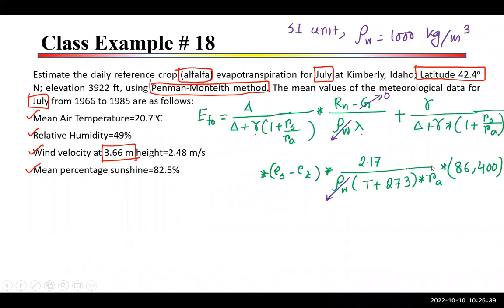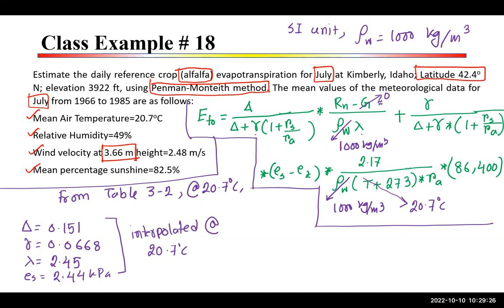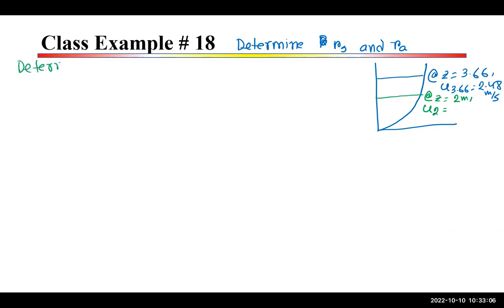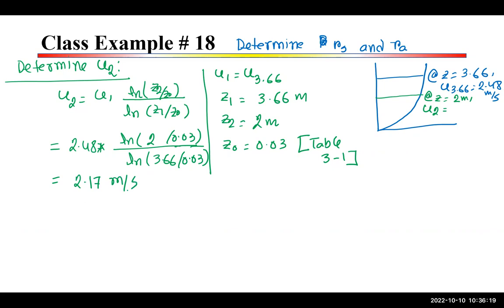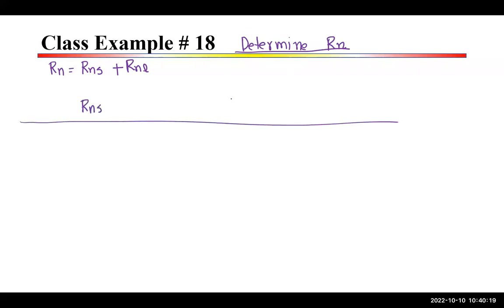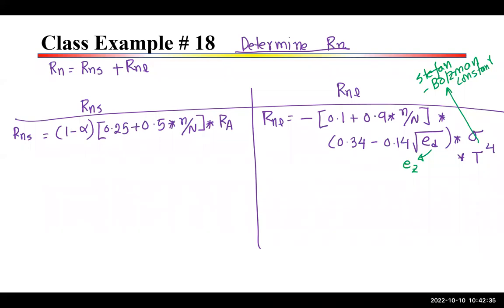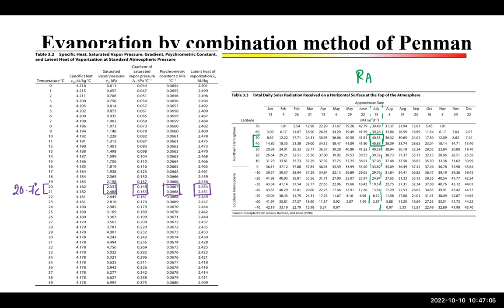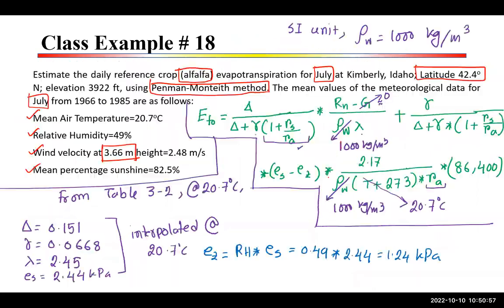CE 401 Class Example 18 Evapotranspiration by Penman Monteith method Fall 2022